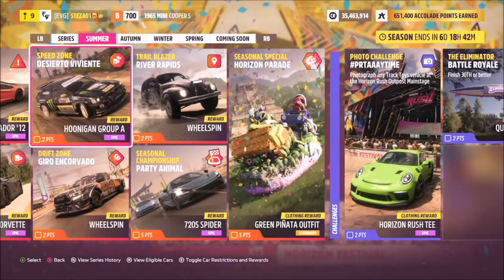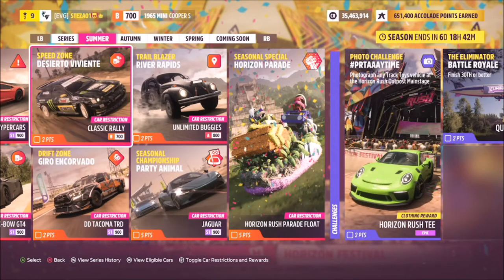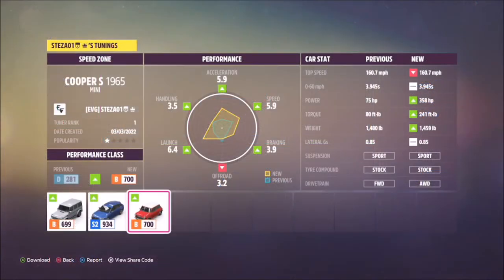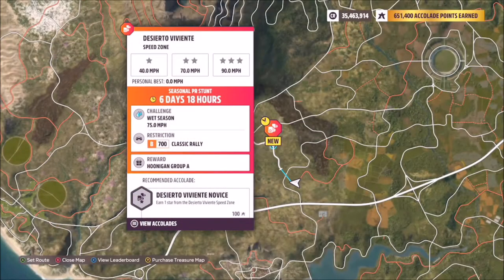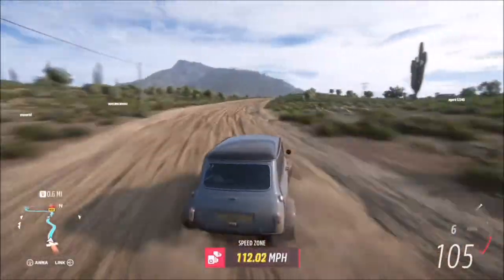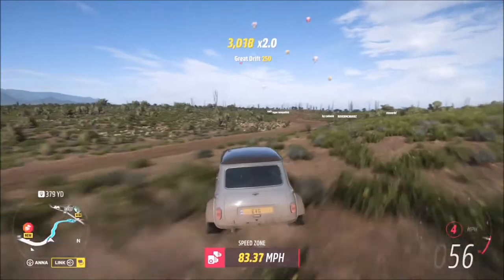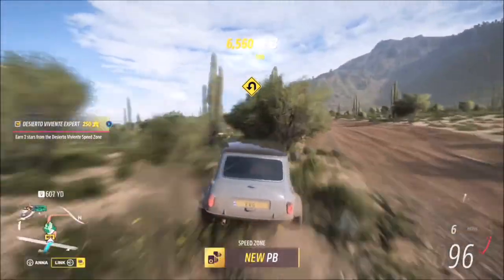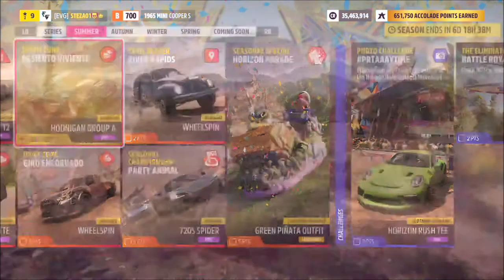Forza Horizon 5 - Desierto Viviente Festival Playlist - 'B' Class Classic Rally - 75mph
One of this weeks festival playlist PR challenges is the Desierto Viviente Speed zone, wanting you to use any B class classsic rally car to hit an average speed score of 75mph.